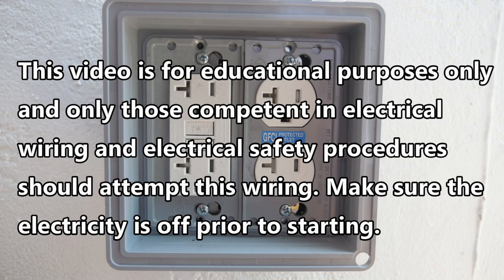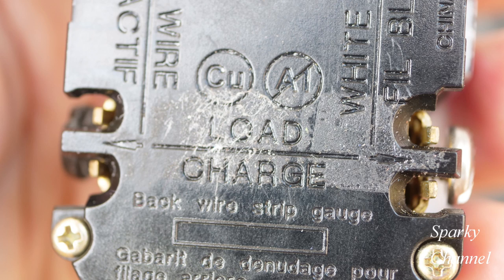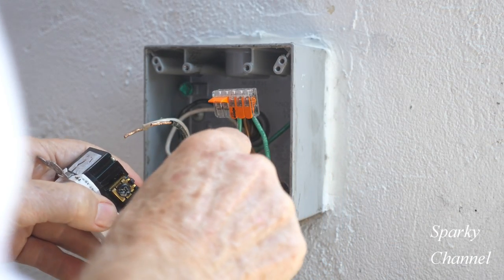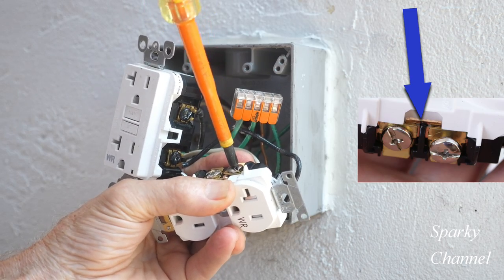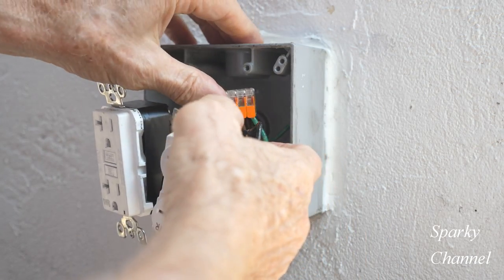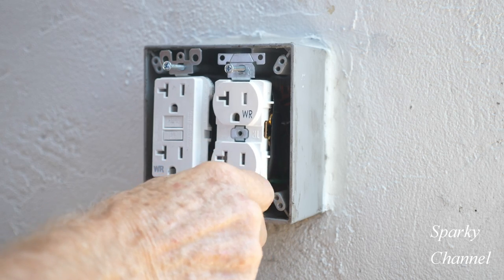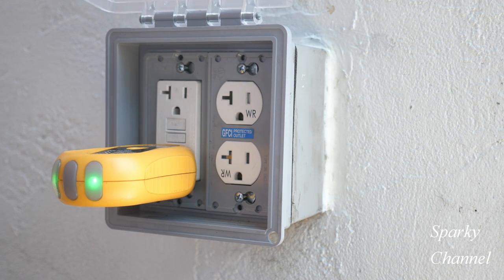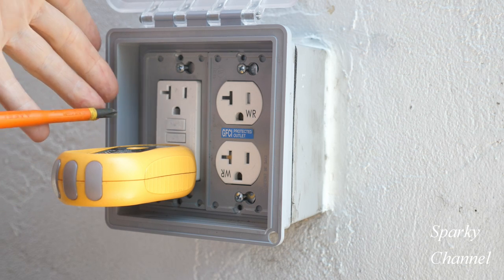How to Wire GFCI Exterior Receptacles with Weatherproof Cover, Real Time, No Edits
Klein Tools 32288 Insulated Screwdriver, 8-in-1 Screwdriver Set with Interchangeable Blades, 3 Phillips, 3 Slotted and 2 Square Tips: Amazon

Klein Tools RT250 GFCI Receptacle Tester with LCD Display, for Standard 3-Wire 120V Electrical Outlets: Amazon

Ideal Industries - IDI61534 IDEAL INDUSTRIES INC. 61-534 Digital Circuit Breaker Finder with Digital Receiver and GFCI Circuit Tester: Amazon

Leviton GFWT1-W 15 Amp Self-Test SmartlockPro Slim GFCI Weather-Resistant and Tamper-Resistant Receptacle with LED Indicator, 10-Pack, White: Amazon

DEWALT XTREME 12V MAX* Impact Driver Kit, 1/4-Inch (DCF801F2): Amazon

WAGO 221 LEVER-NUTS 36pc Compact Splicing Wire Connector Assortment. Includes (16x) 221-412, (12x) 221-413, (8x) 221-415: Amazon

Leviton GFWT2-W Self-test SmartlockPro Slim GFCI Weather-Resistant and Tamper-Resistant Receptacle with LED Indicator, 20-Amp, White: Amazon

Leviton TWR20-W 20-Amp 125-Volt NEMA 5-20R, 2P, 3W, Duplex Receptacle, White: Amazon

Sealproof 2-Gang Weatherproof In Use Outlet Cover | Two Gang Outdoor Plug and Receptacle Protector, Lockable, UL Extra Duty Compliant, 45 Configurations: Amazon

TayMac MM7440C 4.75-in. Deep Outdoor Box, UFAST 55-in-1, Rated NEMA 3R 2-Gang Weatherproof in-Use Electrical Outlet Cover for Home Improvement, Clear: Amazon

Leviton 5981-UCL While-in-Use Cover for GFCI/Decora Duplex and Single Outlet, Horizontal, Clear: Amazon

VOLTCLAW-12 Nonconductive Electrical Wire Pliers: Amazon

Leviton GFTR1-3W SmarTest Self-Test SmartlockPro Slim GFCI Tamper-Resistant Receptacle with LED Indicator (3 Pack), White: Amazon

20Amp GFCI Outlet Receptacle– Self Test Tamper Resistant Dual LED Indicator Duplex Ground Fault Circuit Outlet Wall plate and Screws Included, White: Amazon

KNIPEX Tools 13 72 8 Forged Wire Stripper, 8-Inch: Amazon

Klein Tools K11095 Klein-Kurve 8-20 AWG Wire Stripper: Amazon

MILWAUKEE 6-in-1 Pliers: Amazon.com

OLFA 1072198 LA-X 18mm Fiberglass Rubber Grip Heavy-Duty Utility Knife: Amazon

OLFA 1075449 XA-1 9mm Fiberglass Rubber Grip Utility Knife: Amazon